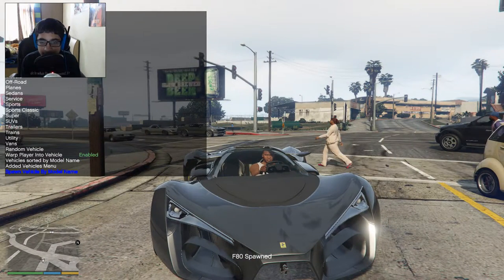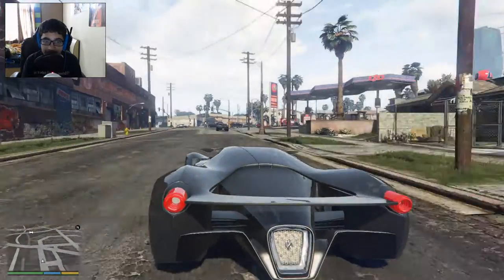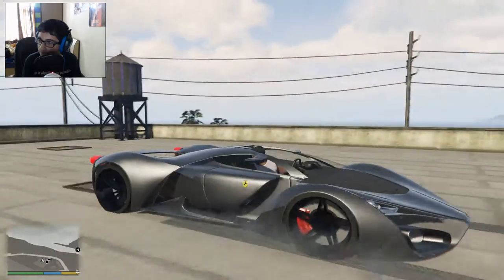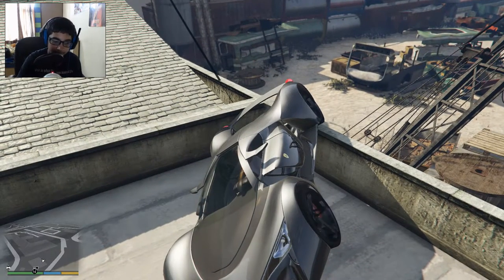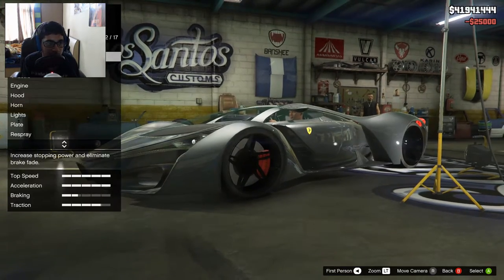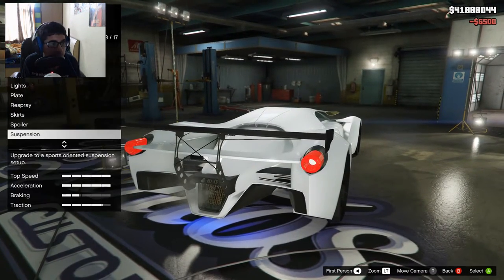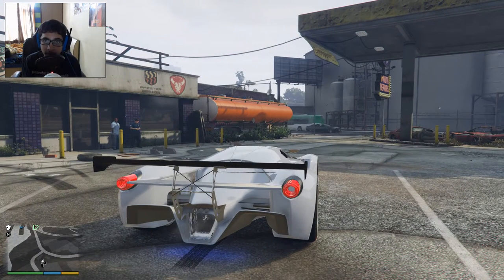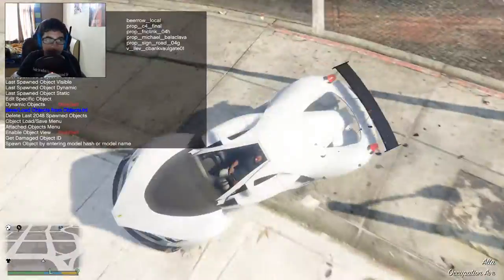GTA V MODS: Stunting with modded car!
Hi! Today I will stunt with the mega ramps with the modded Ferrari F80!